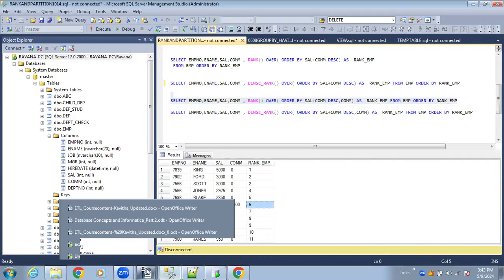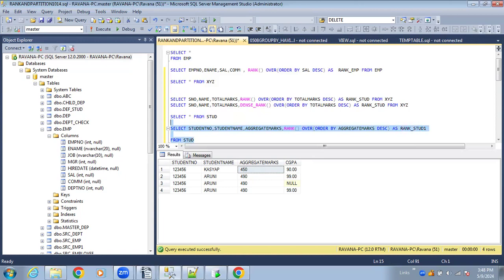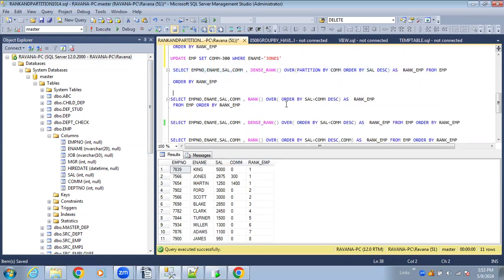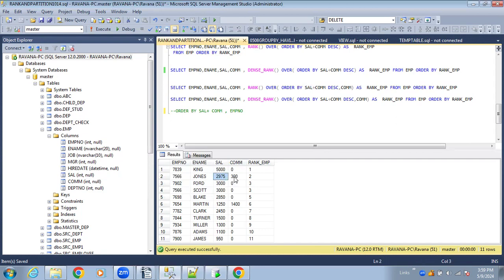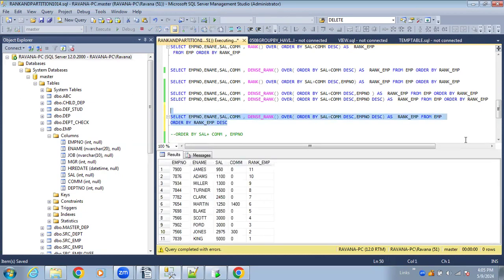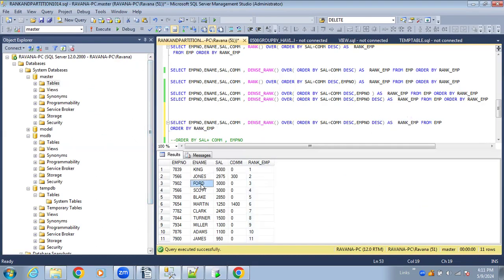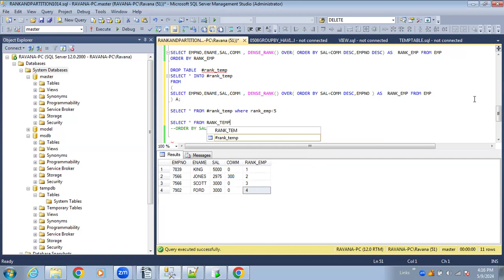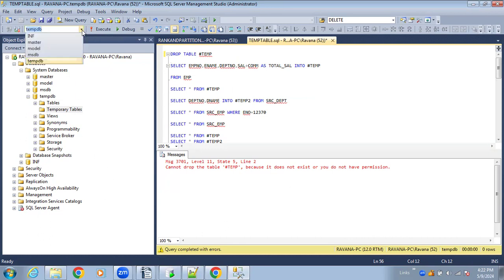video1884584351_0509_Part1